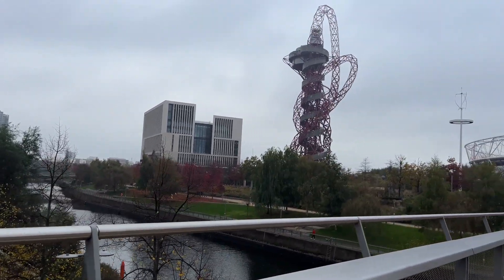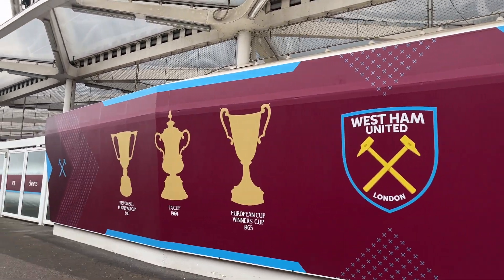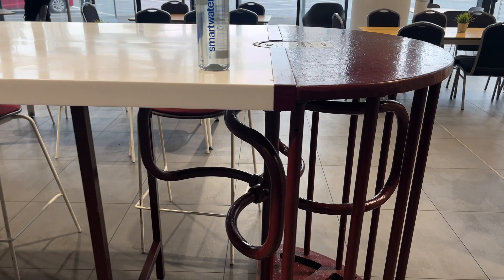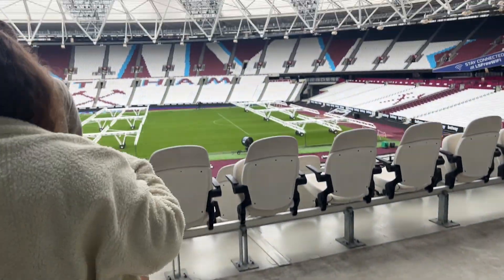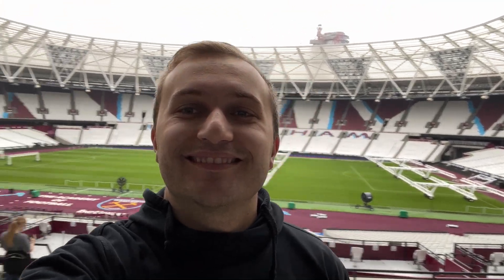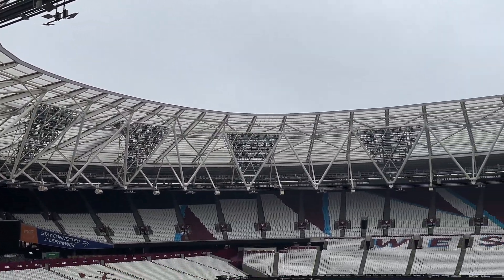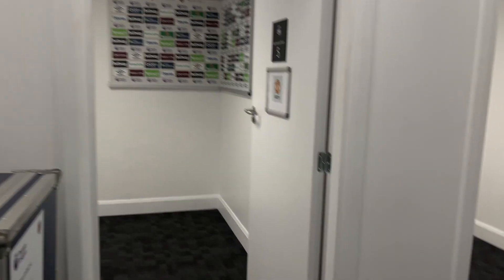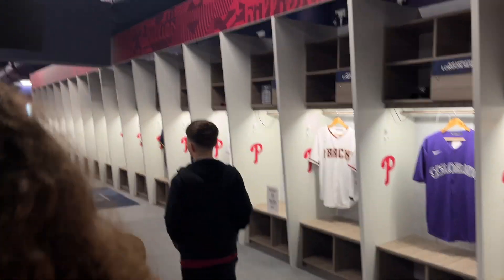London Stadium Tour Was...Delightful 🤩I West Ham United I Home Of Bubbles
Probably the best tour of the weekend.  Our. guide Simon taught us a lot about West Ham, their history and even the Olympics. You absolutely need to check it out if you are in London.

Add me on PSN: theLordAC13